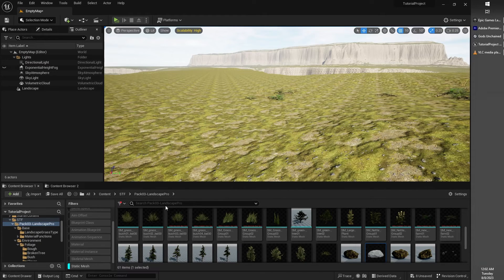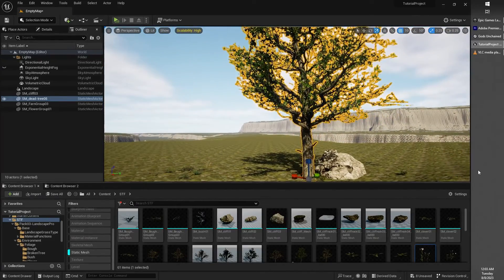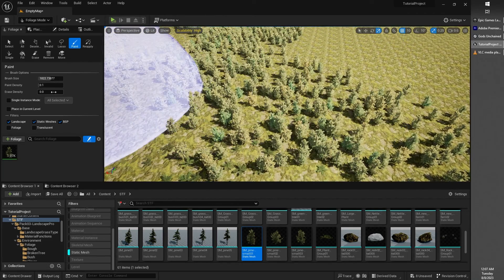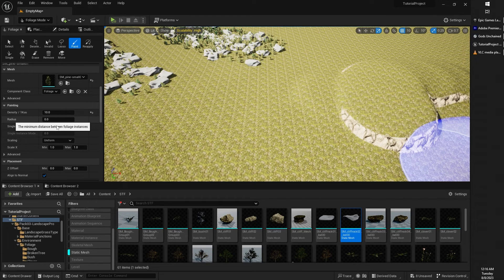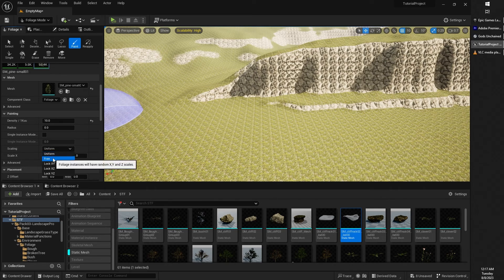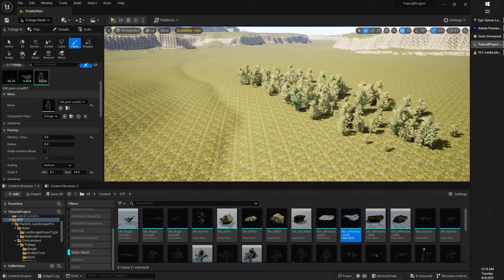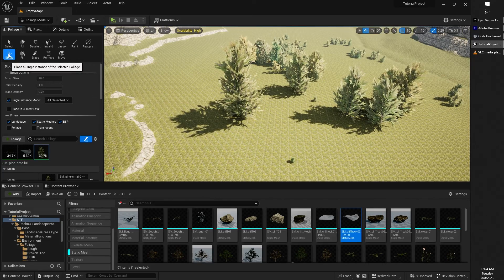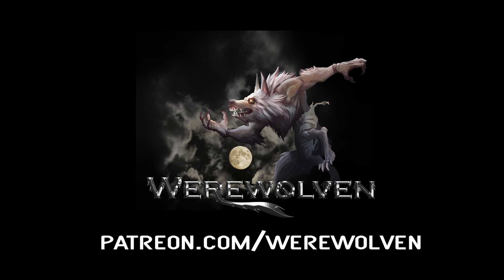How to Foliage Paint Tool in Unreal Engine 5 UE5 Tutorial